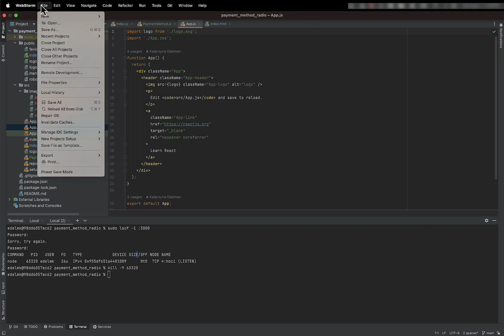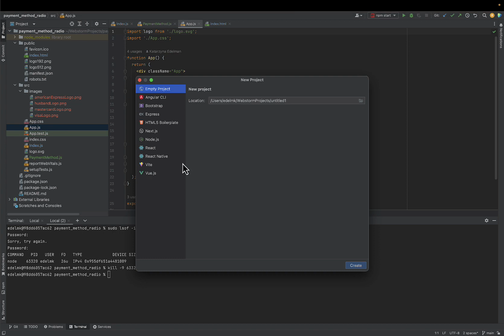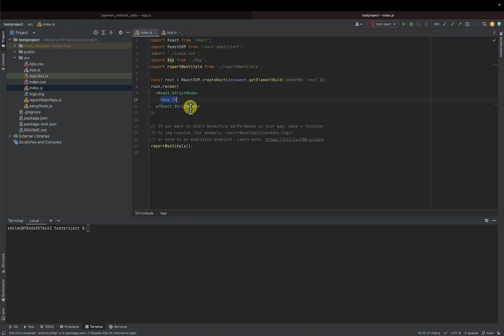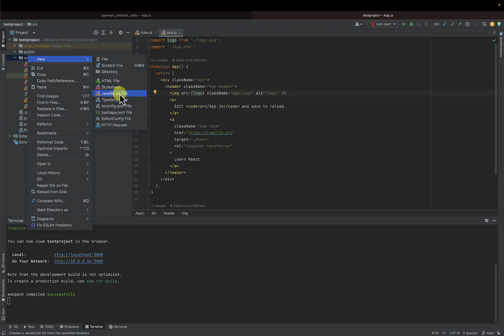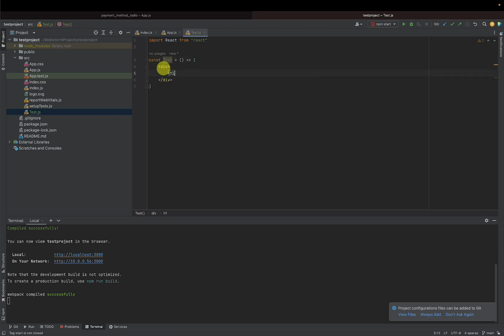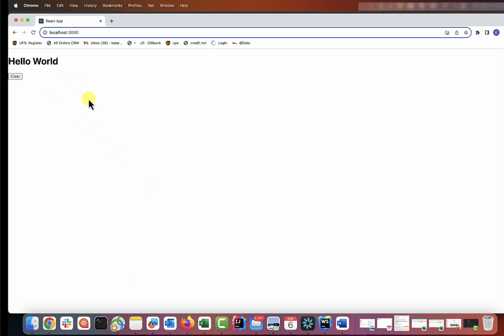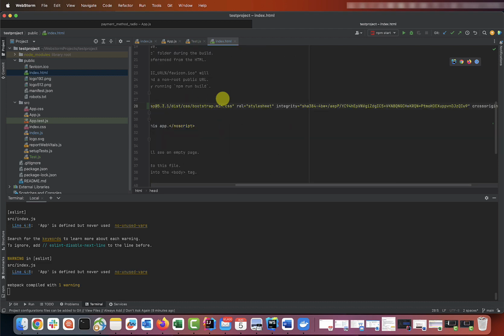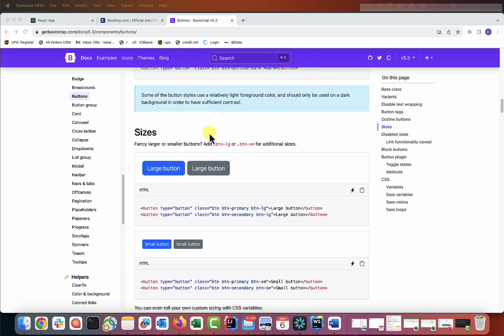React project setup using Webstorm IDE, starting server locally and using Boostrap for visuals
In this video I will guide you on how to prepare basic set up to work with React. You'll establish a local testing environment and enhance your components' aesthetics using Bootstrap. This is the set up I always use when learning concepts in React.